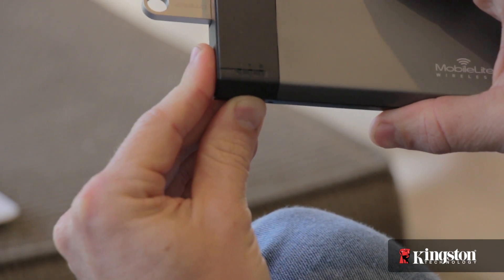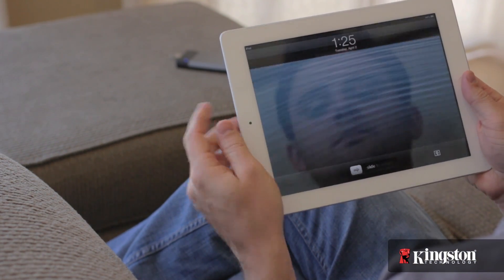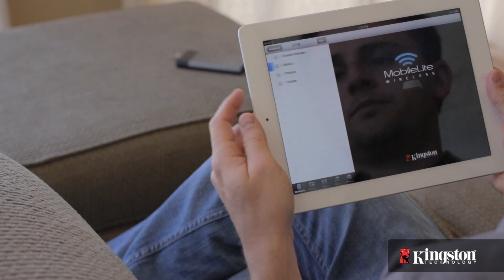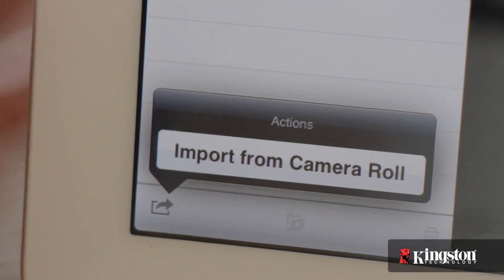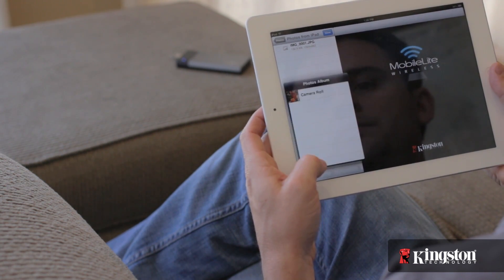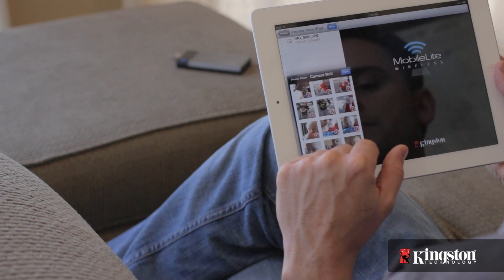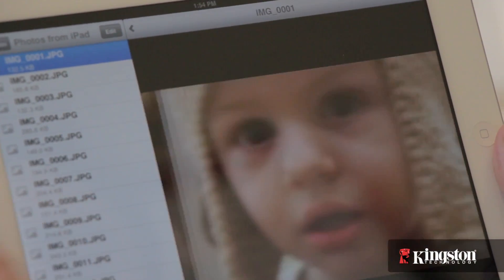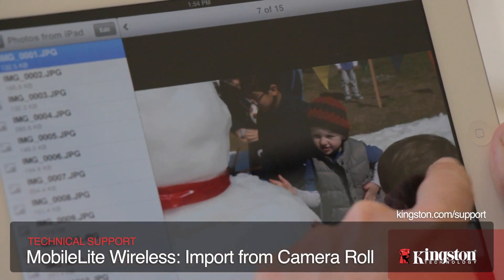MobileLite Wireless -- How-To: Import from Camera Roll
This how-to video walks you through the import from Camera Roll feature of the MobileLite Wireless. Free up space from your iOS device by copying your photos and videos to a USB flash drive or SD card.

Kingston's MobileLite Wireless reader delivers an unparalleled mobile experience. Because it's not just about being connected, it's about having unlimited access to your favourites videos, music, photos and files from your Flash drive and other storage devices -- anywhere you go. Store and share more -- wirelessly and easily via Wi-Fi -- and stream content (for example, three different movies) to three devices at once.

Plus, MobileLite Wireless features a battery charger that lets you charge your mobile device to keep you productive. It's backed by a one-year warranty, free technical support and legendary Kingston® reliability.